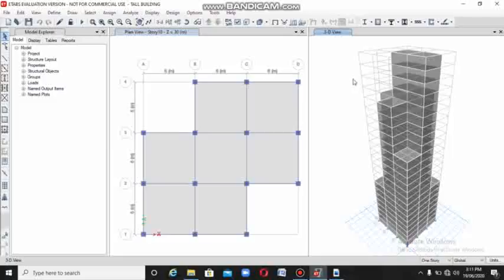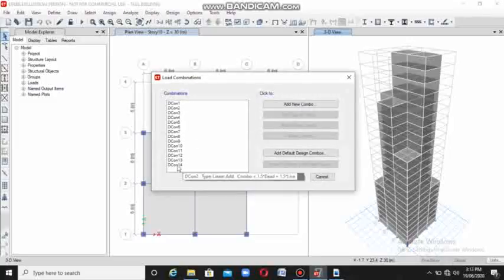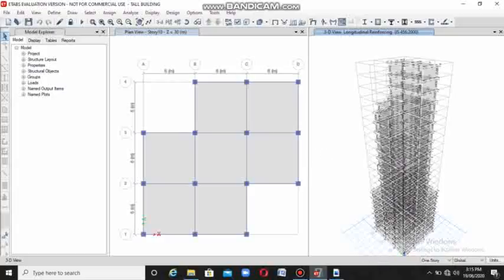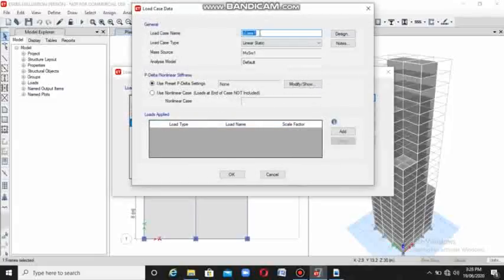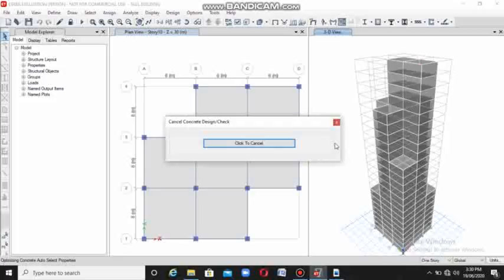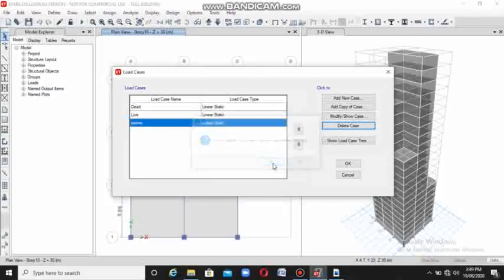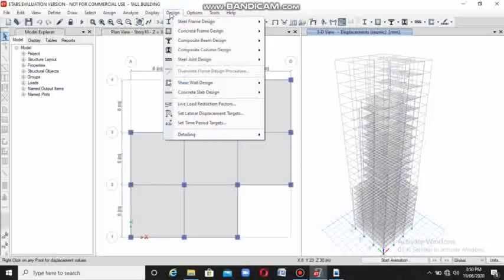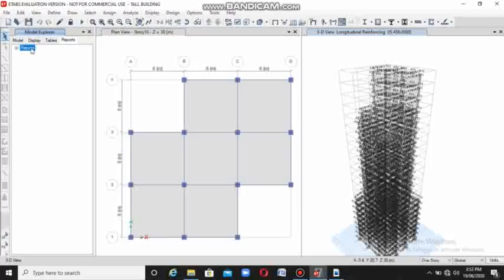Seismic Design - Project assignment for Skyfi Labs online course - by Shivakumarswami Ramagirimath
This video is made by (Shivakumarswami Ramagirimath) of (KLE Technological University Hubli) as part of the final assignment of Seismic Design course from Skyfi Labs. The Seismic Design online video tutorials from Skyfi Labs was used to complete this project.